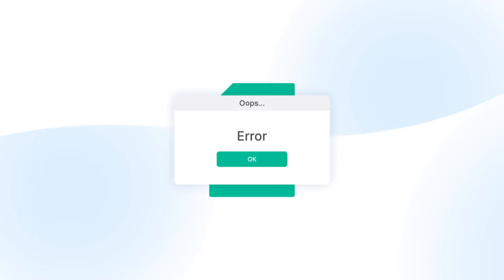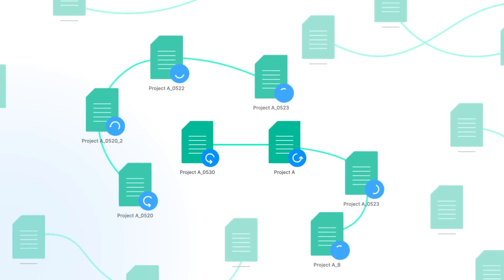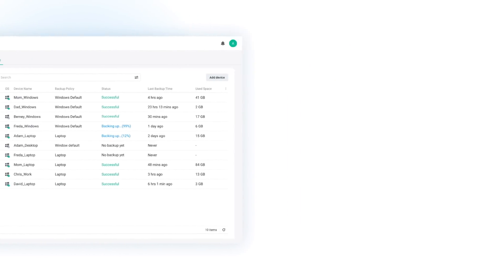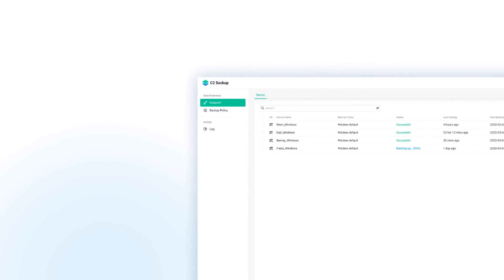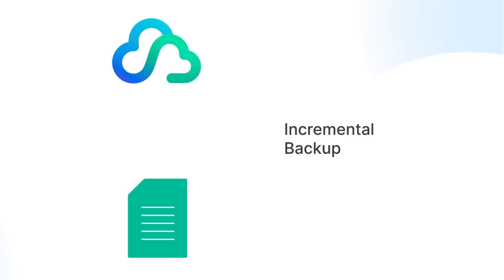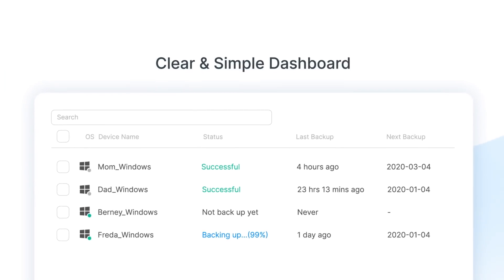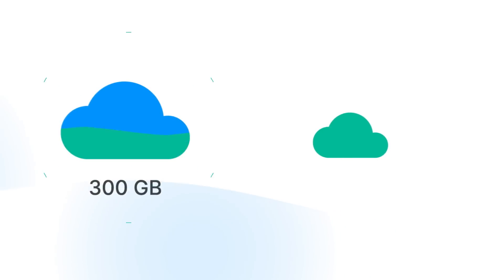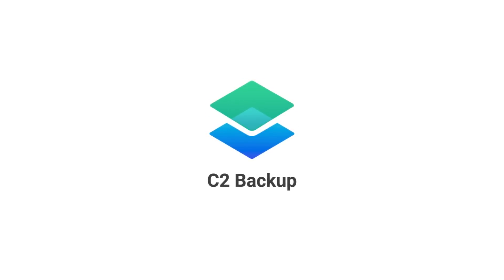Introducing Synology C2 Backup (for Individuals)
Introducing Synology’s all-new cloud backup service, C2 Backup. C2 Backup was designed to keep your personal data safe, while also streamlining the backup process to boost backup efficiency. Try our low-cost backup plan with unlimited devices to safeguard your data across the board.